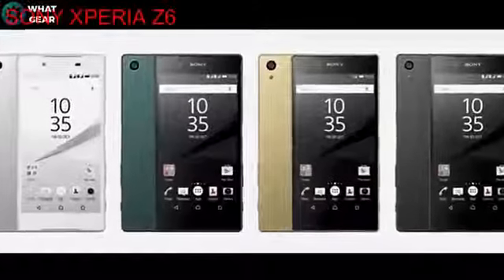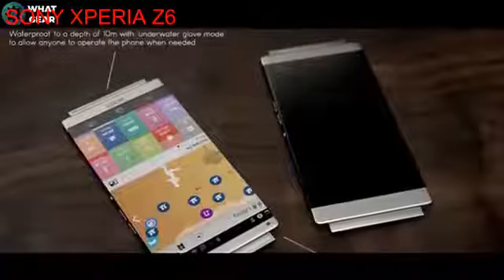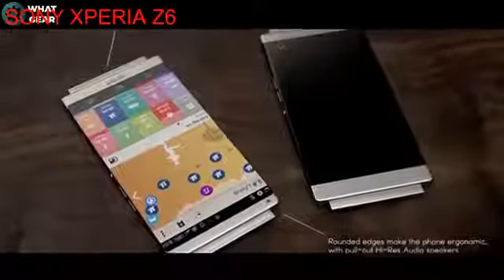SONY XPERIA Z6 Leaks & Rumors HD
SONY XPERIA Z6   Leaks & Rumors